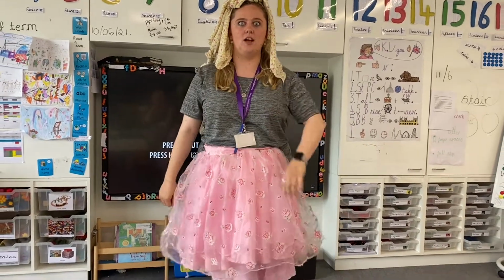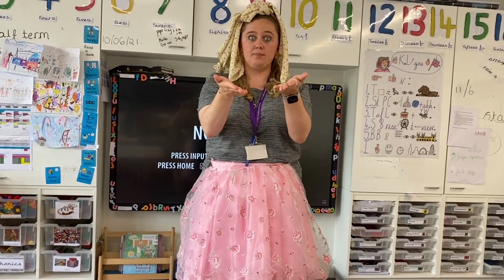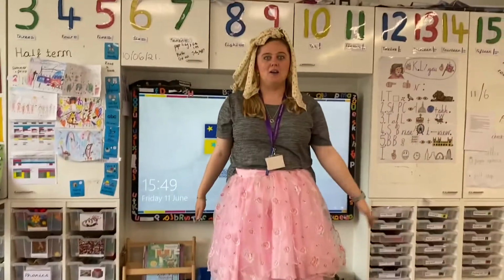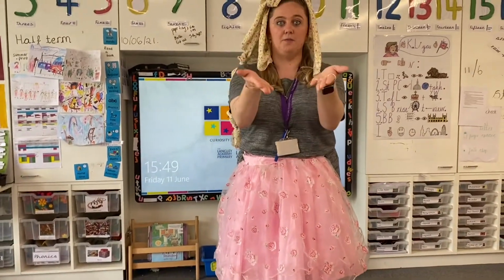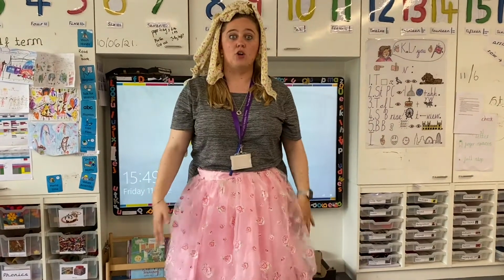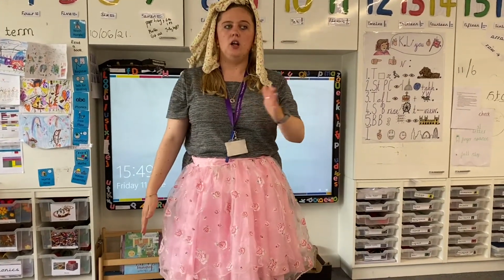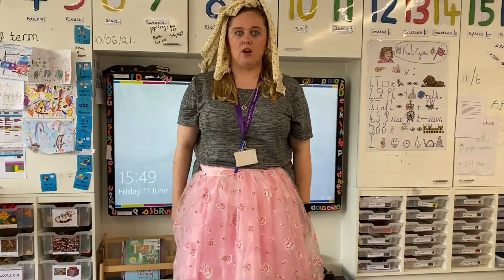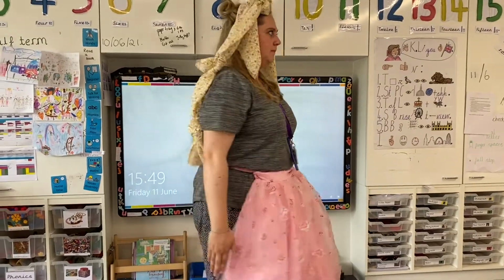Year 1- Flipped Classroom- Maths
Learn our new vocab for next week's Maths lessons.